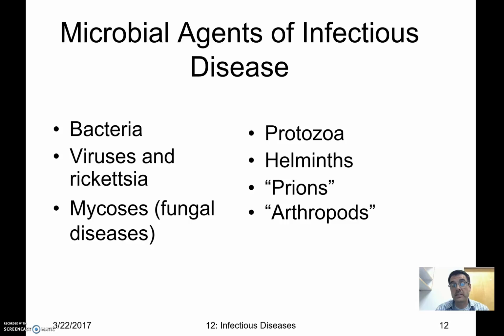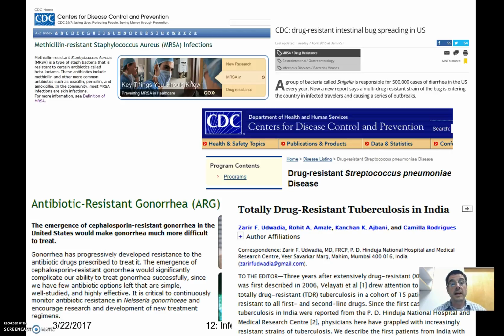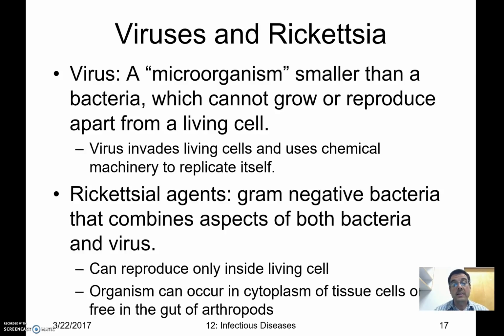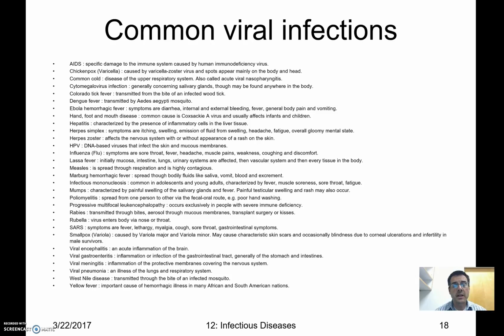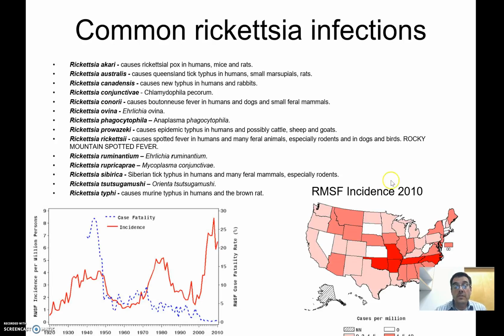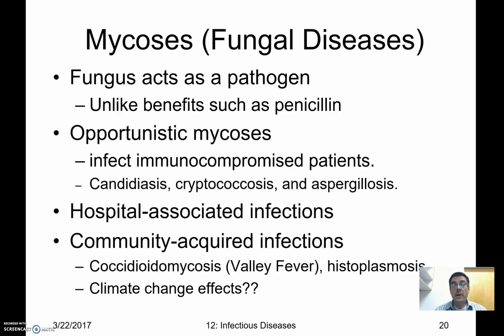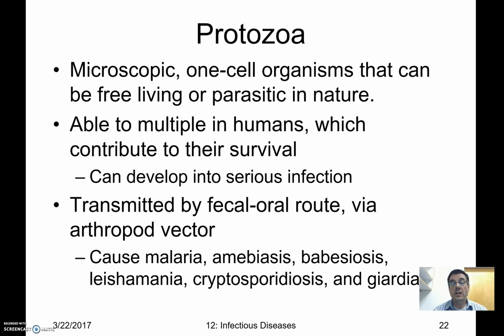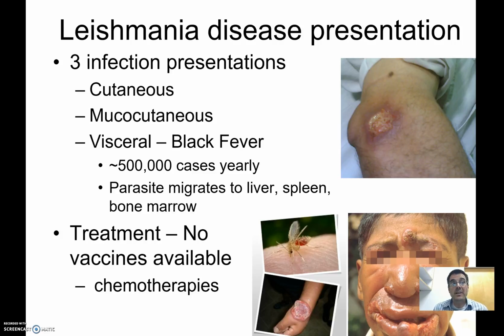USU Epid 4040 CH12-02